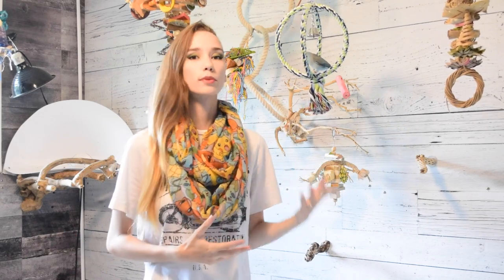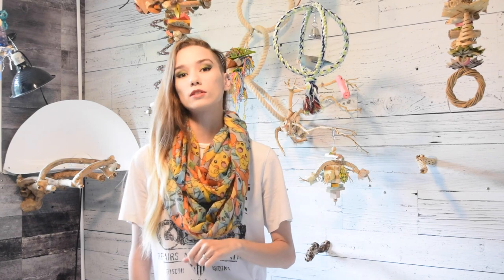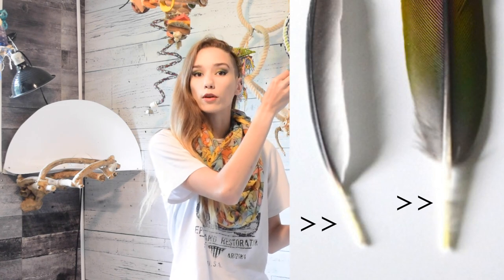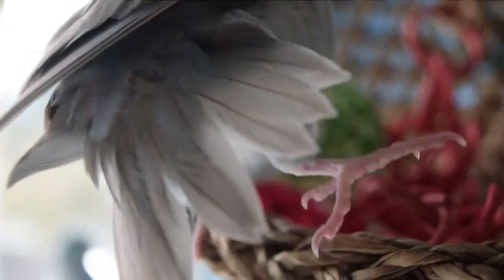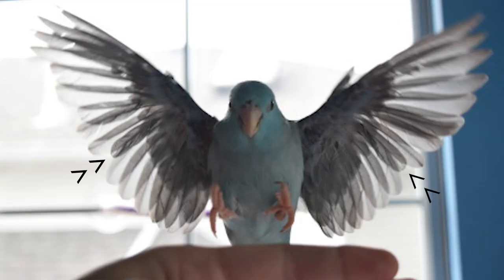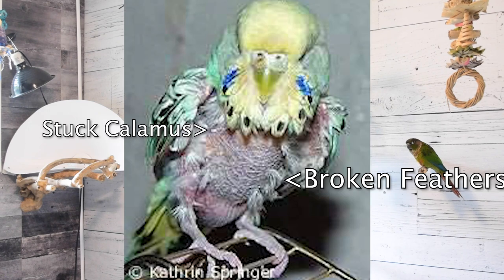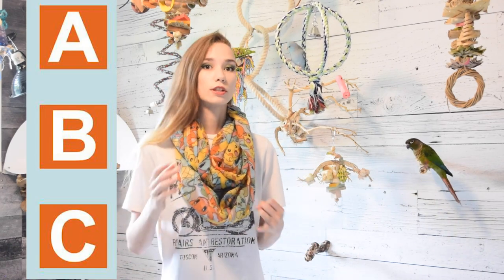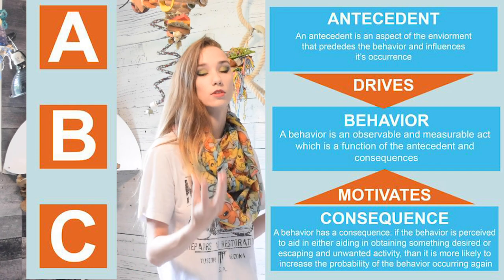Is Your Bird Plucking? | Topics